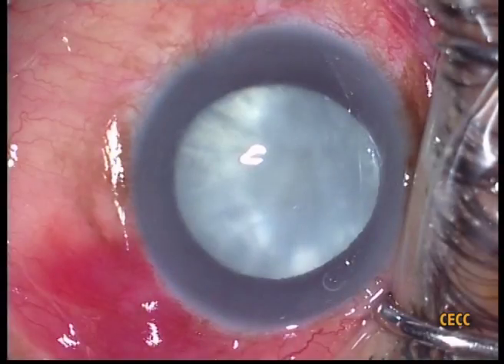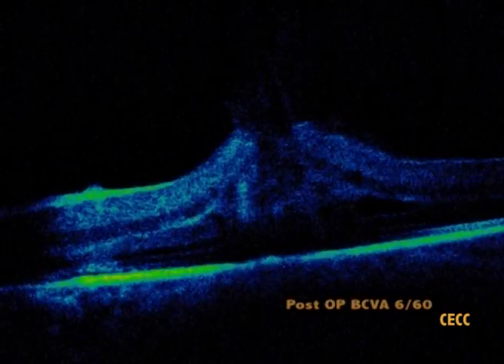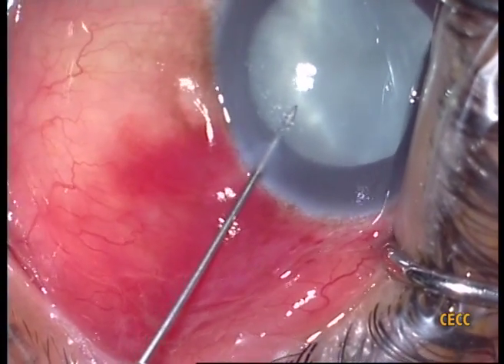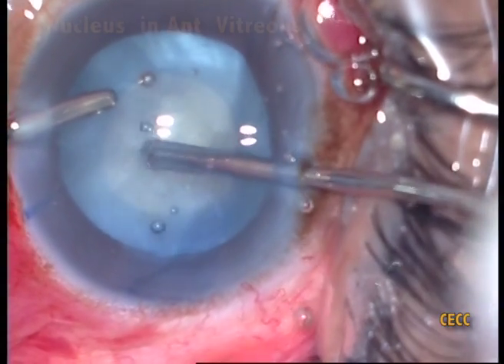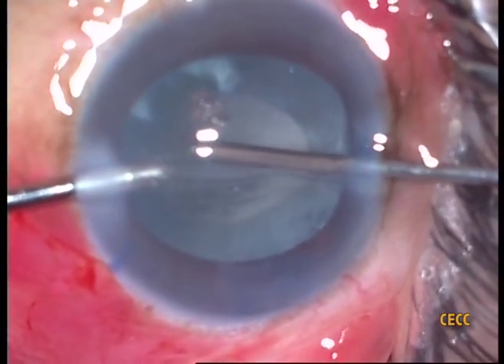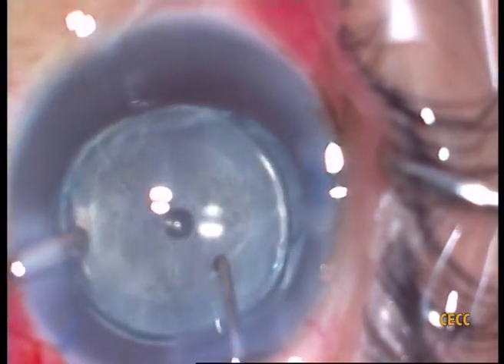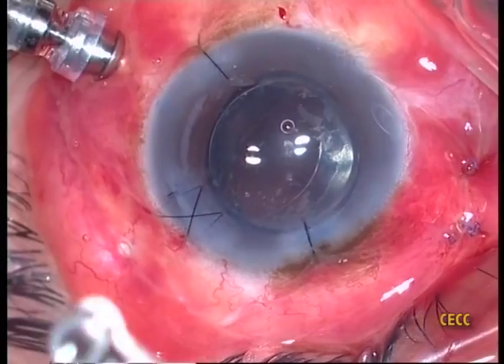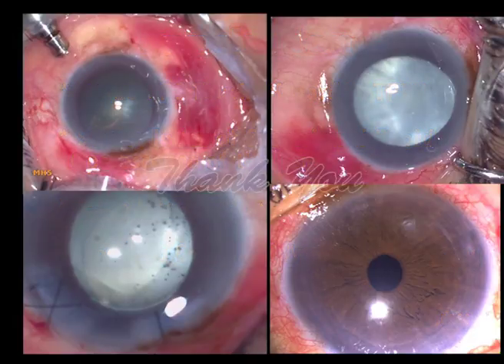ESCRS2017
Inadvertent untoward events can happen in the best of hands. Good surgeons are noted for their ability to turn things around and emerge with flying colors. Here is one such case beautifully managed with great postoperative outcome. This video incidentally has been selected by Dr Robert Osher to be included in his iconic Video Journal of Cataract & Refractive Surgery